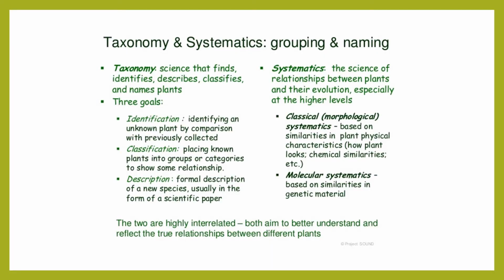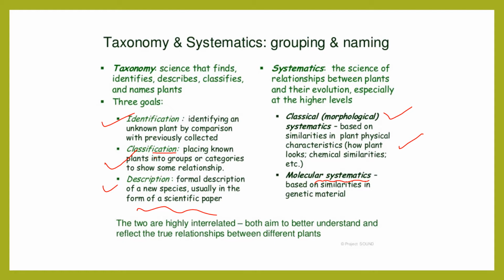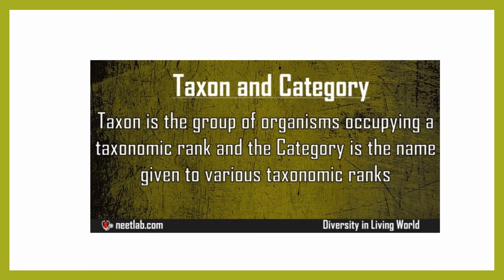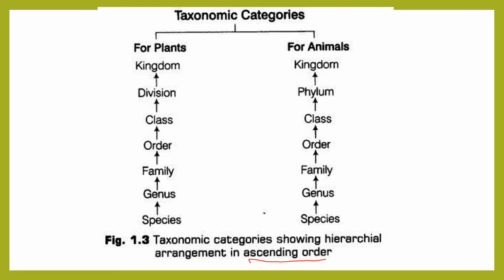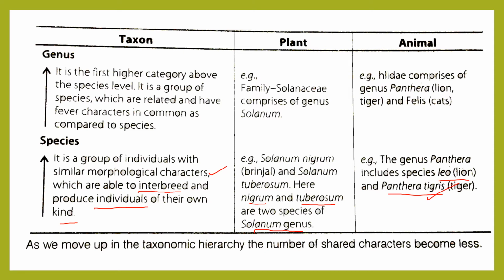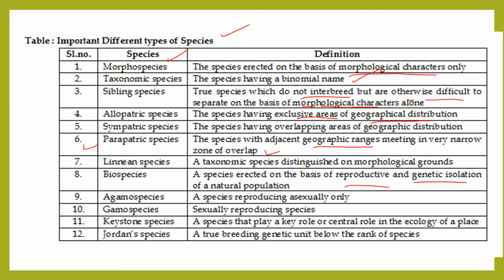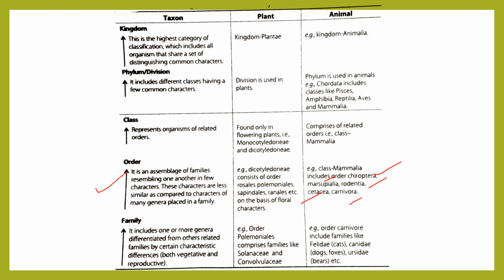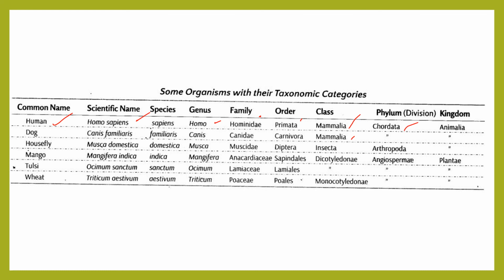LIVING WORLD NEET lecture 2pptx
This lecture includes topic on Taxonomy and Systematics for 11th Biology students.